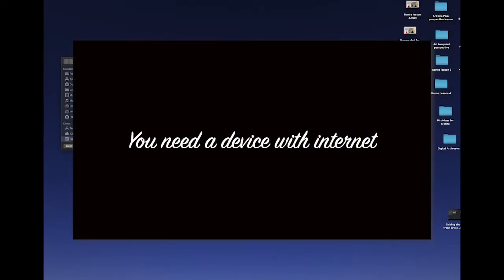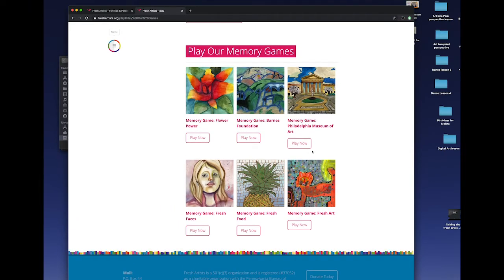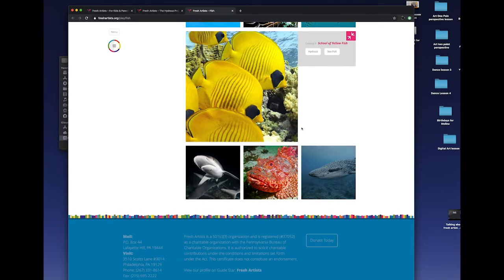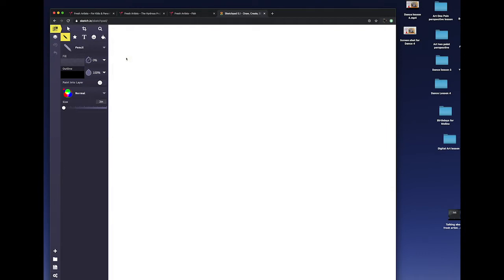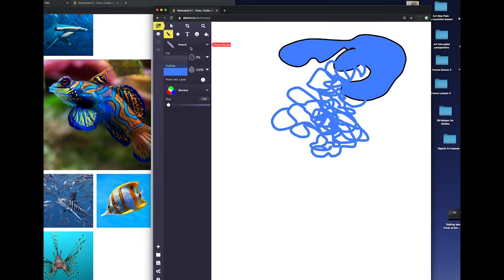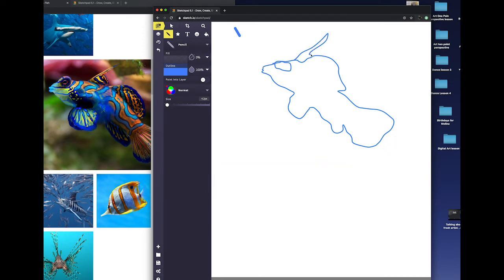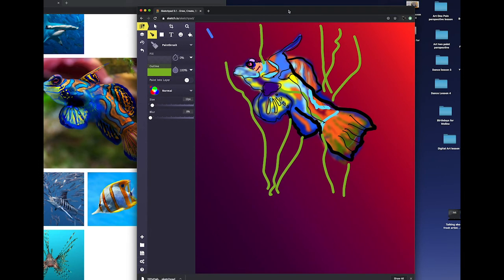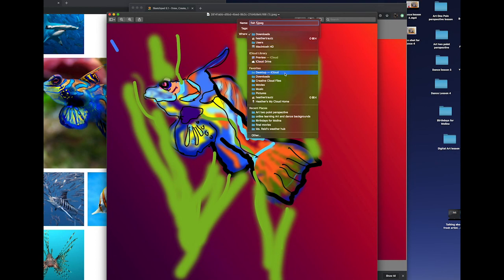Digital Art lesson week 1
A digital Art Lesson that has two free resources for our children to work with. I great lesson that can be used on all types of devises, such as, computer, tablet or a phone. You must have internet and a browser. Students will also be introduced to Sketchpad a free online digital art program and Fresh Artist Workshop an organization that gives free resources to Art teachers all over and our students. This lesson is a great for the entire family.